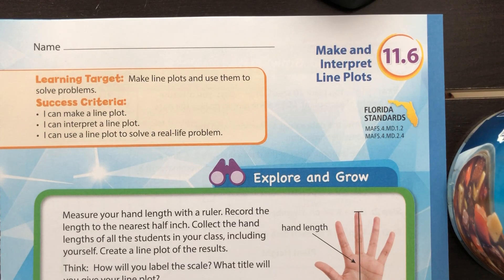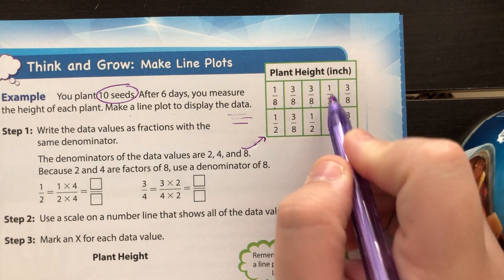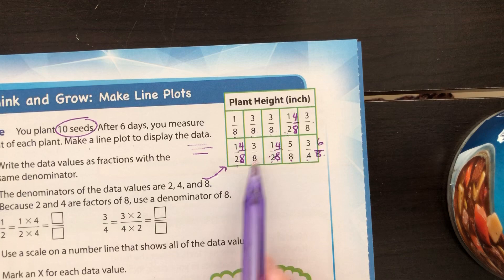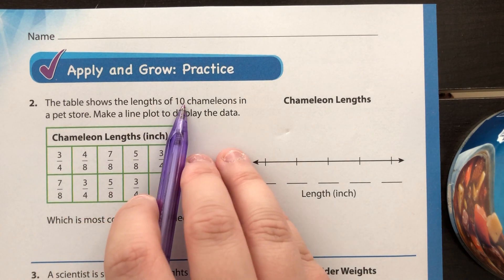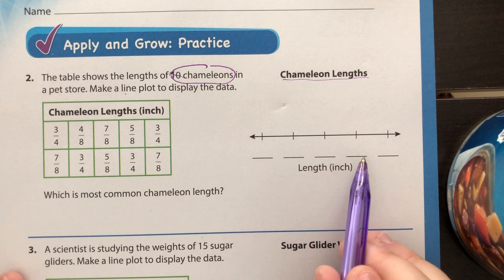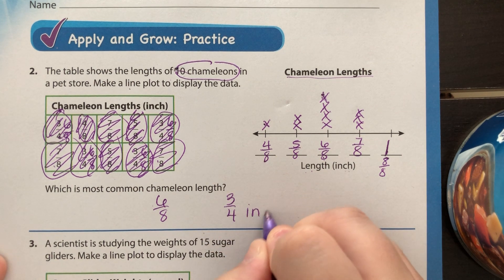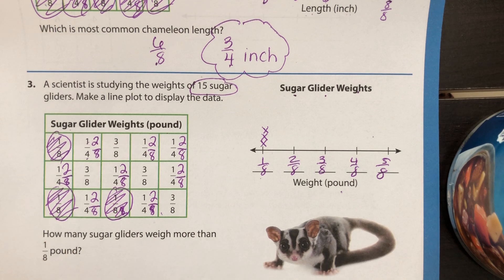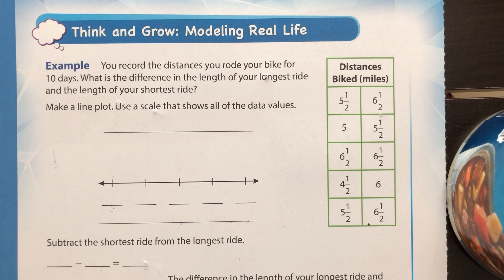4th Grade - Lesson 11.6 - Make and Interpret Line Plots